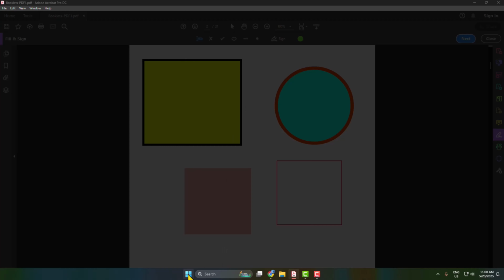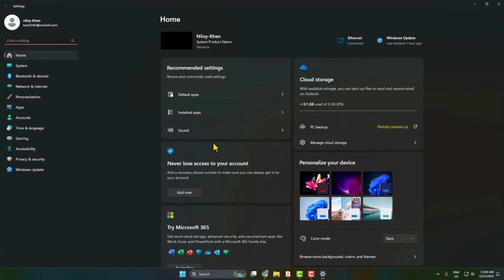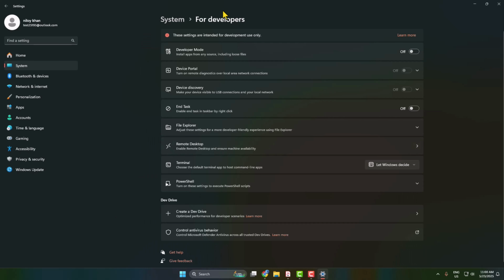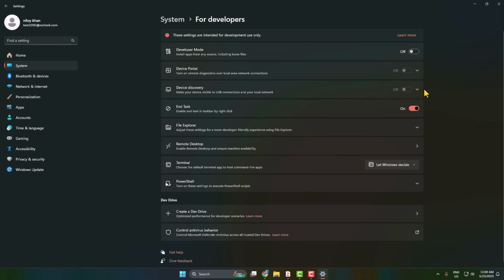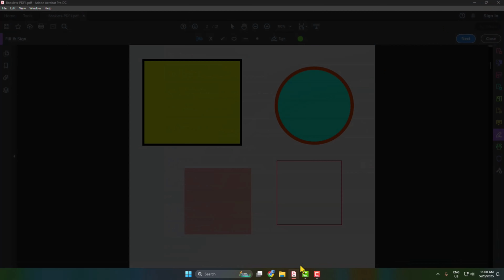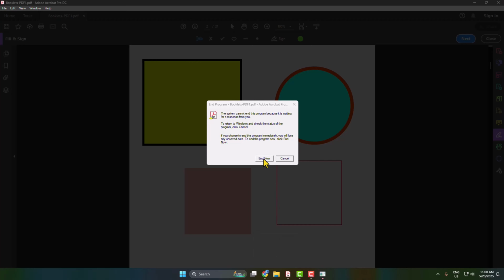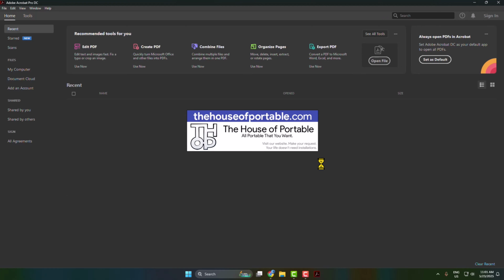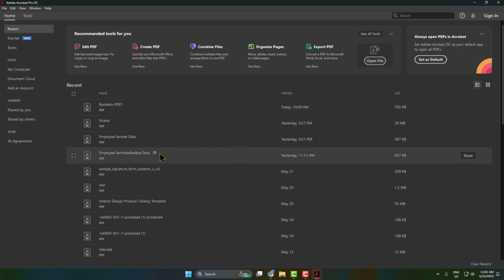How to Unfreeze Adobe Acrobat 2026 | Adobe Acrobat Frozen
To unfreeze Adobe Acrobat, you can try several methods, including closing the application and restarting your computer, running the Resource Monitor, and disabling Protected Mode or hardware acceleration. You might also need to repair the installation or reinstall Acrobat.